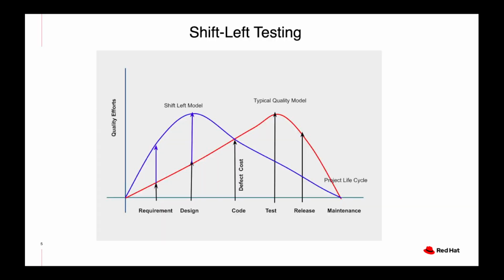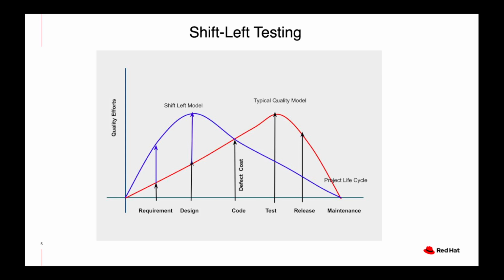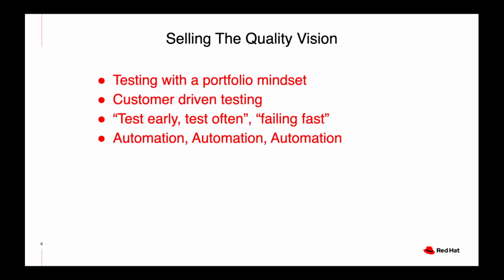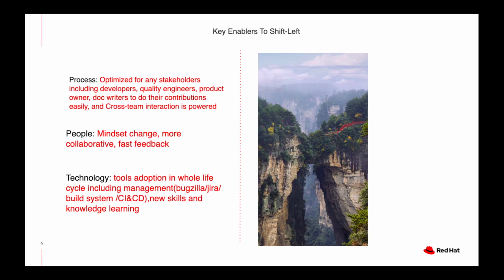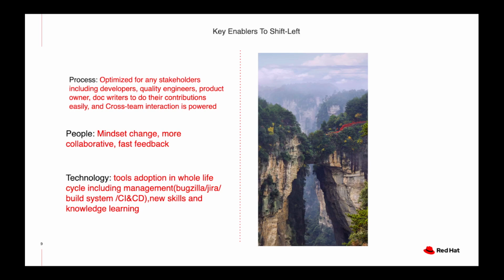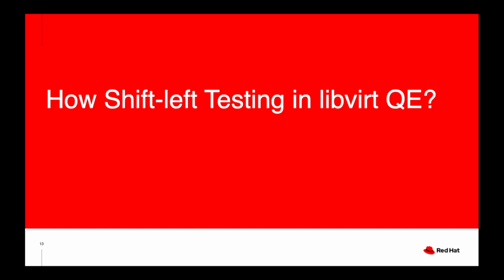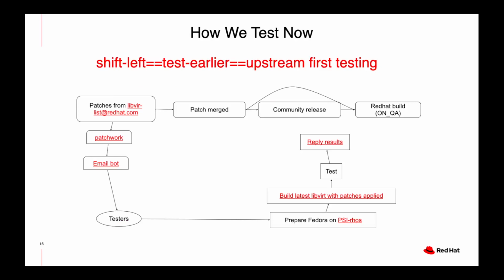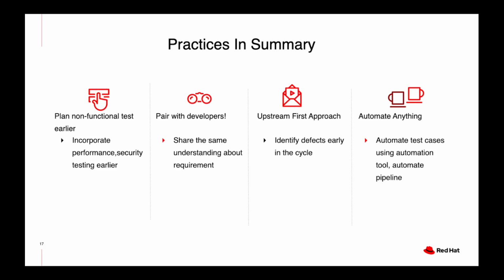Lessons Learned: Shift left testing